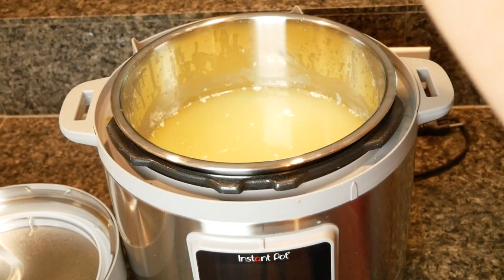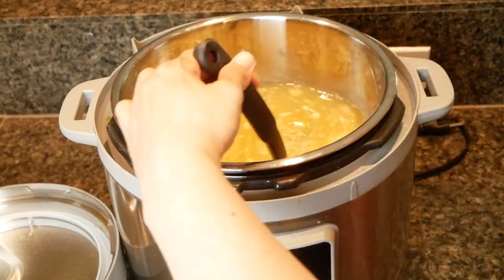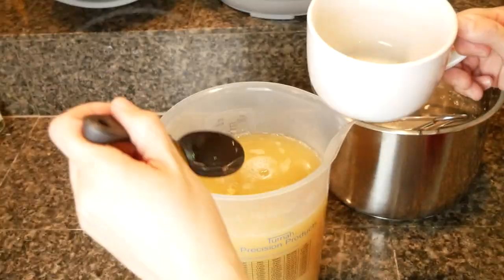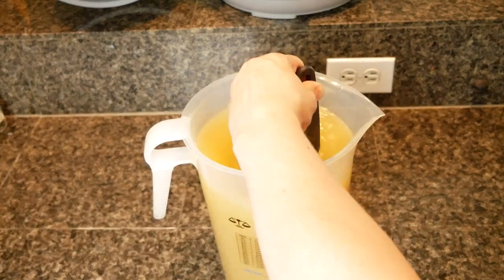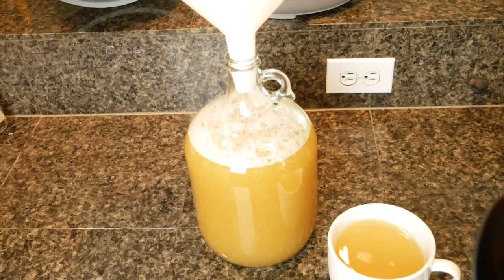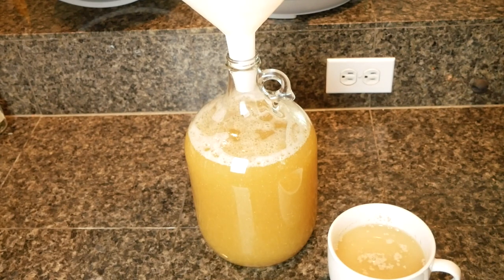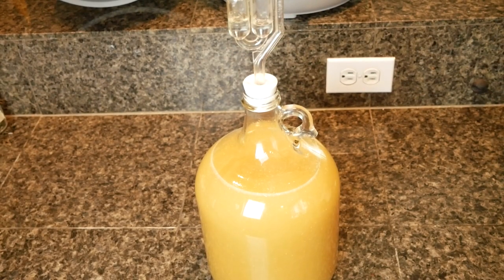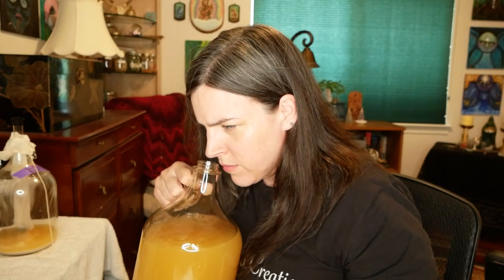To Blaand or Not to Blaand - Fermented Whey Wine and Mead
Learn with me as I I build on my mead-making skills.  In this video I discuss my process for making wine and mead with whey, provide a quick overview of the process, and do a tasting with lessons learned.  Enjoy!